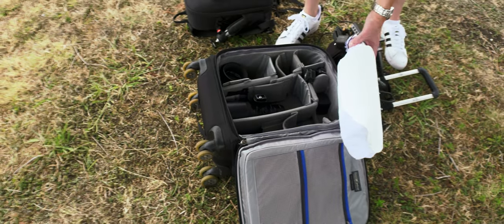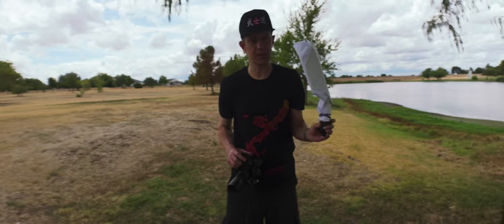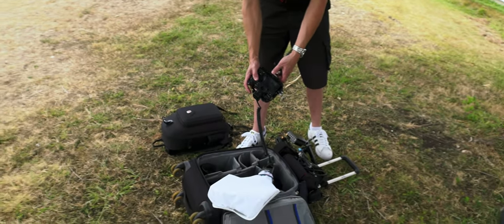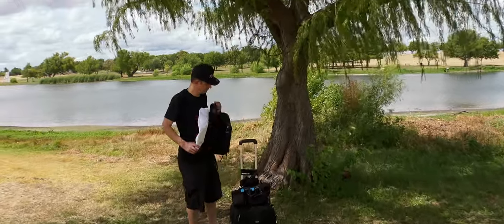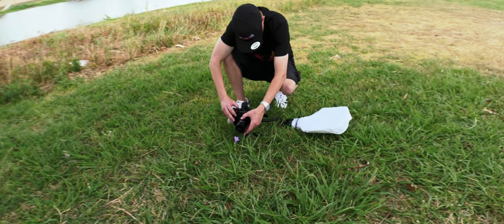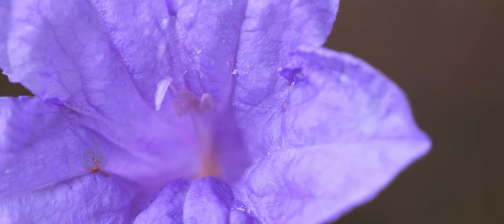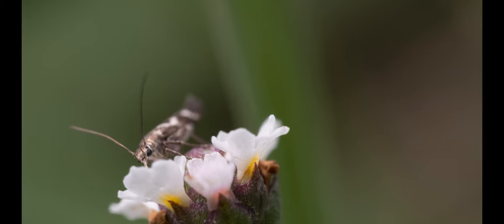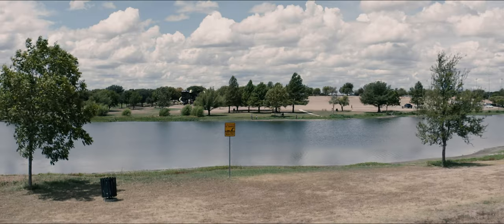LAOWA 65mm Macro Lens FujiFilm X-T4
Here's my review with sample images from the Laowa 65mm Macro lens for APS-C mirrorless cameras.